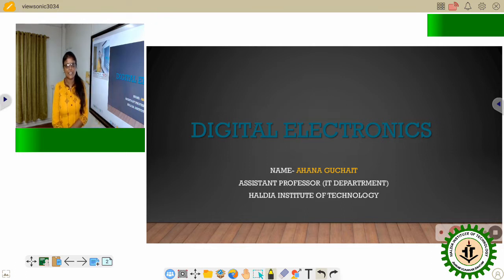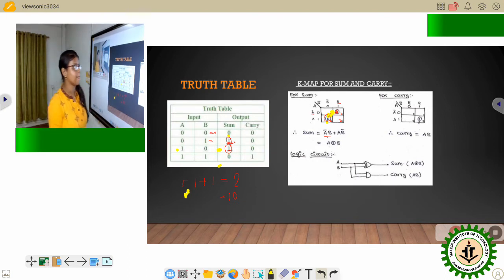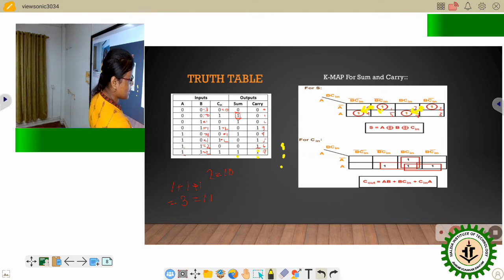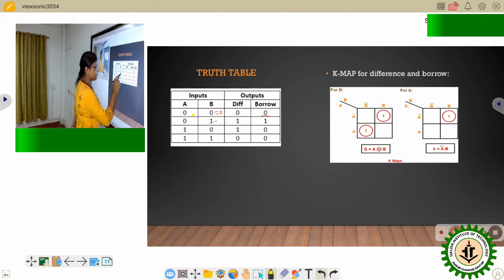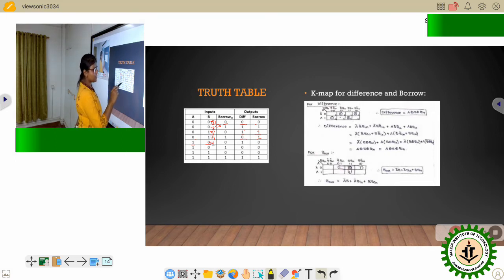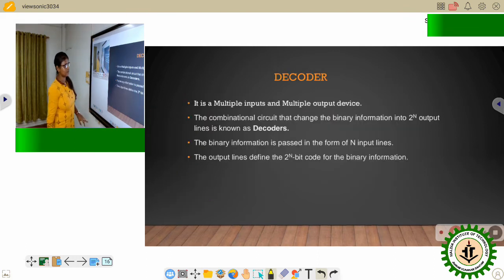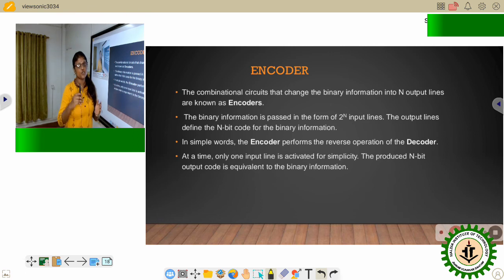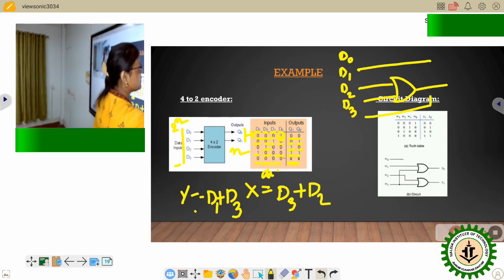Digital Electronics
Video Lecture Series by Ms. Ahana Guchait, Assistant Professor, Department of Information Technology, Haldia Institute of Technology.